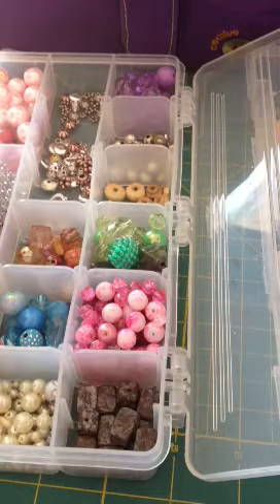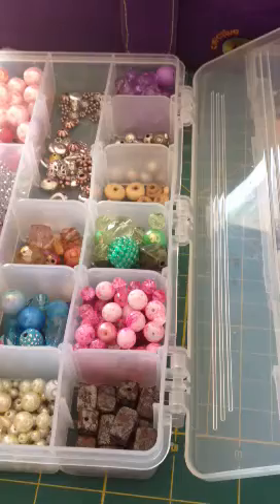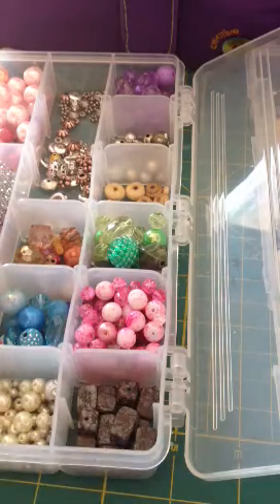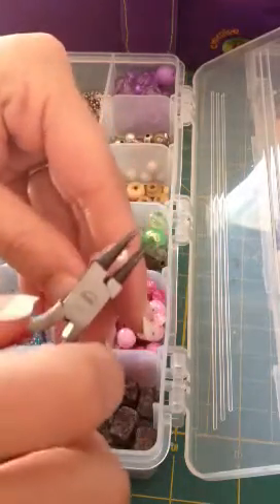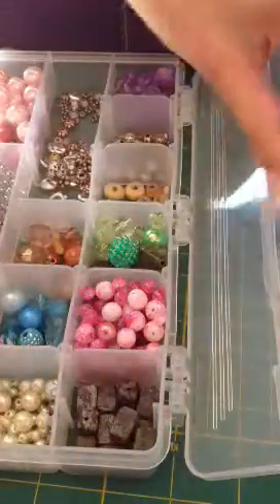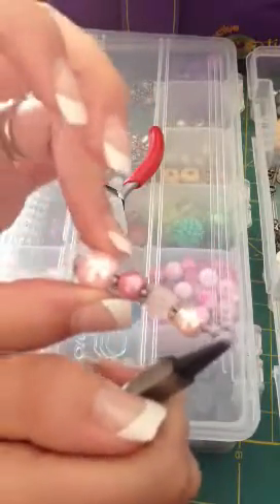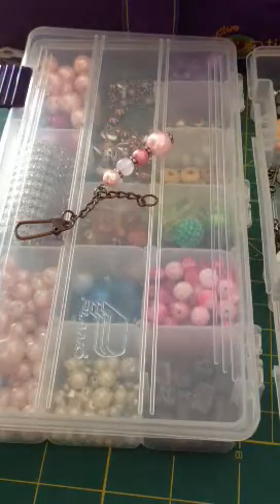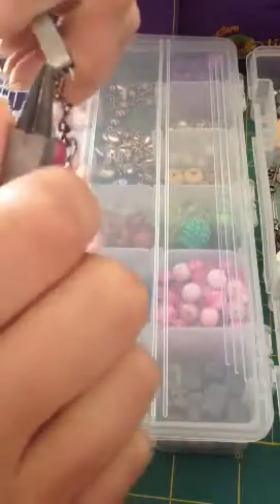Charm tutorial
I hope this helps :) TFW